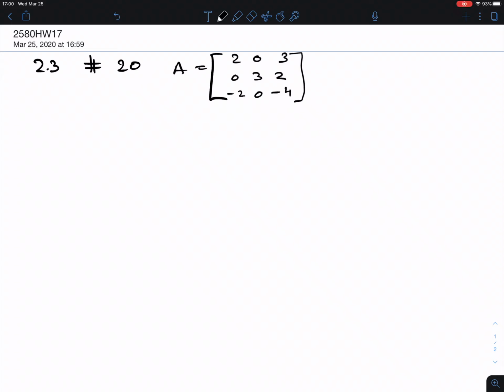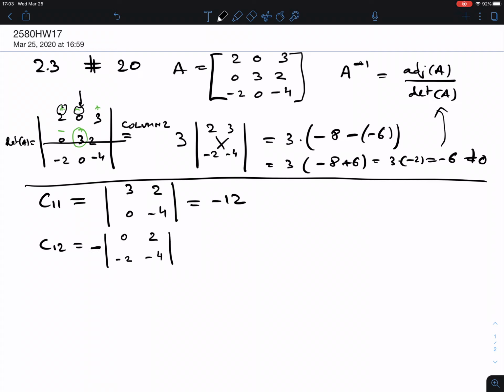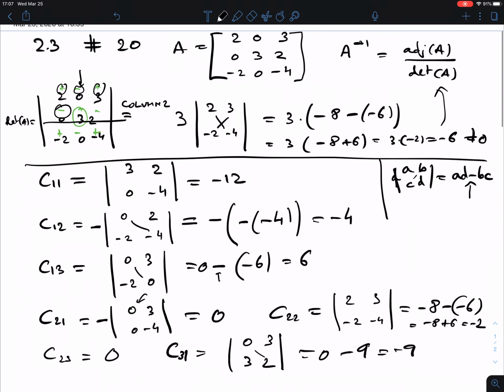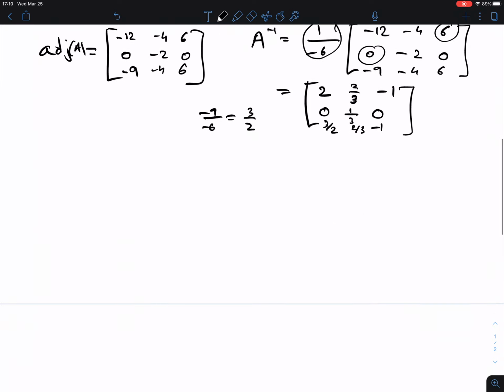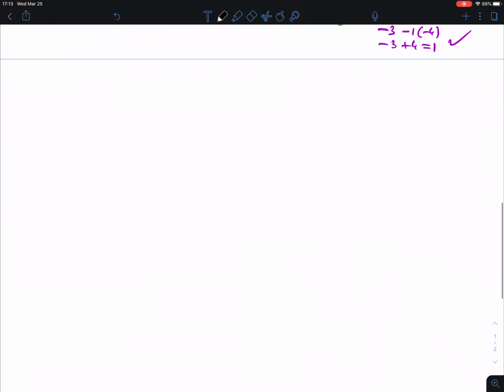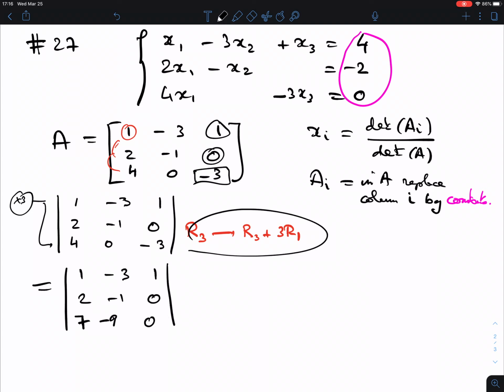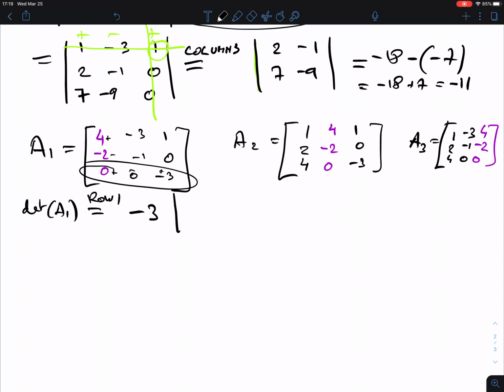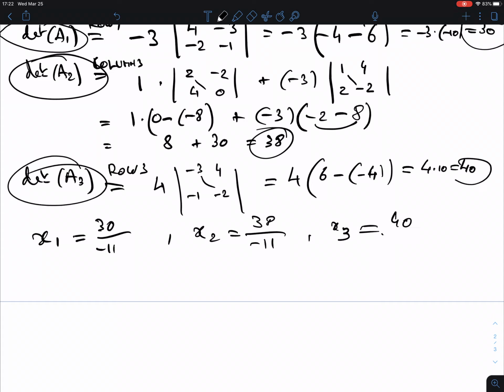2580HW17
Solutions for HW 2.3